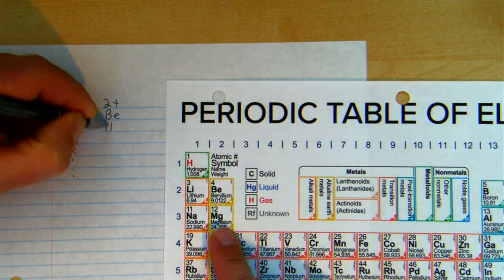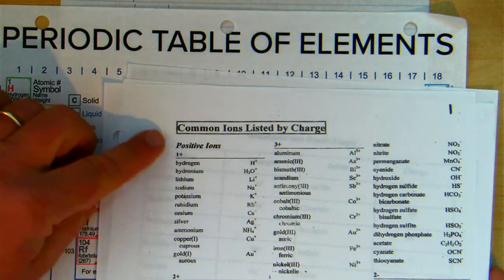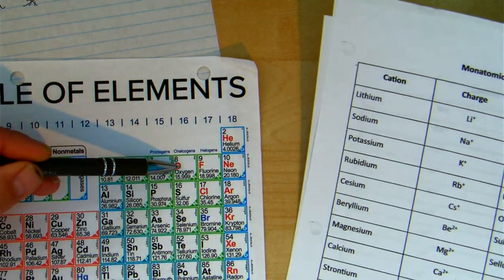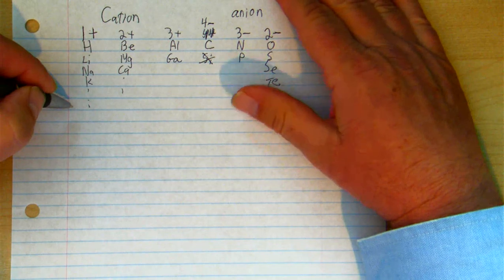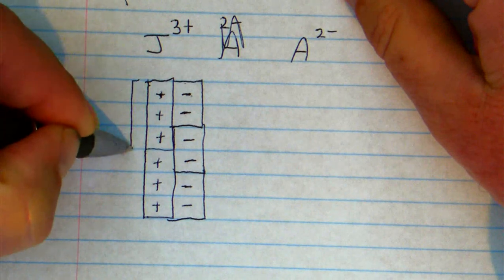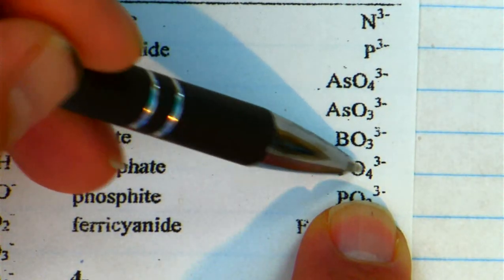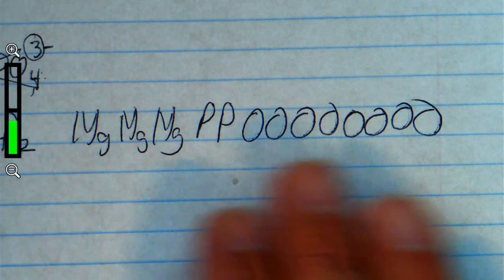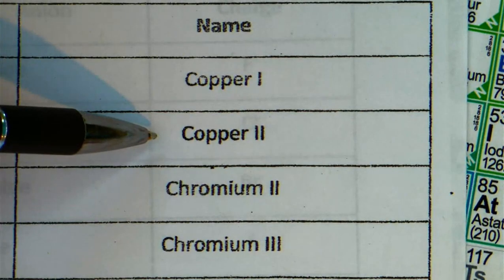Naming Conventions: Jan 8, 2021